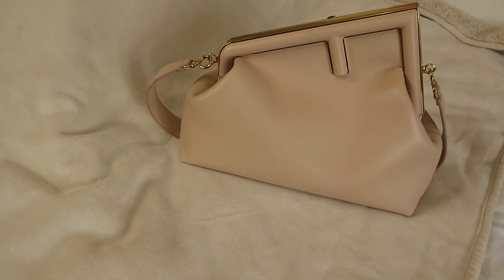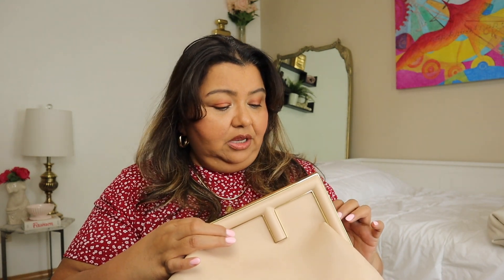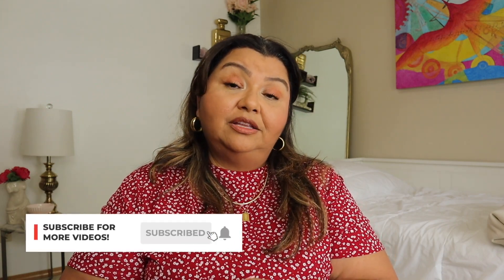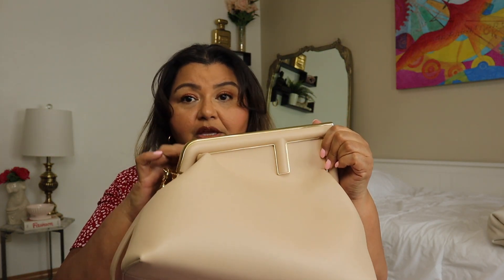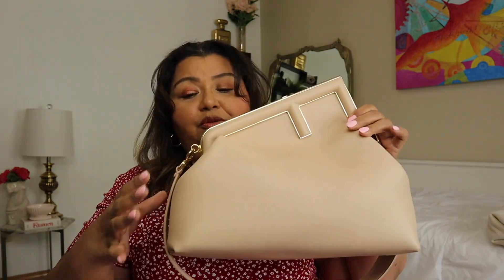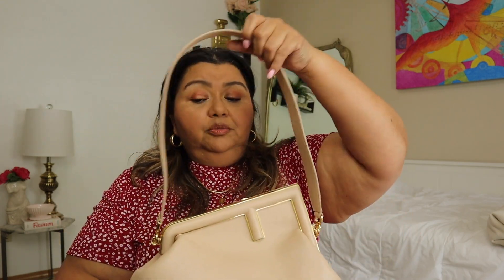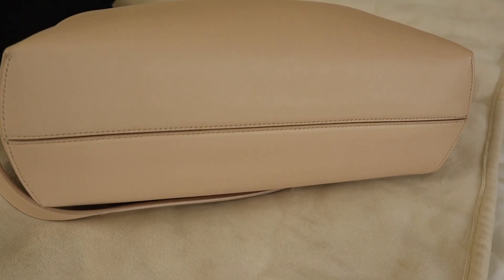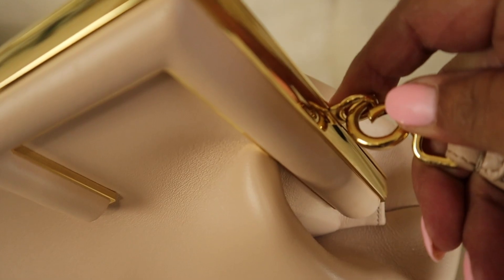What's In My Bag | Fendi First Medium Bag Review | Oralia Martinez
I hope you enjoyed this what's in my bag, Fendi First medium bag review. Check out this other handbag review video next! Fendi First Medium Bag Unboxing

What fits in my Fendi First Small Handbag - Ada Song Styling
H&M Early Summer Plus Size Try On Haul | Oralia Martinez - Oralia Martinez
What's In My Vegan Bag | Sinbono | Petite Plus Style - Oralia Martinez
Fendi First Bag Review *THE REAL TEA / EVERYTHING YOU NEED TO KNOW!* - Cassie Thorpe

Timestamps
00:00 Introduction
00:49 The Basics
03:23 The Design Features
07:33 What Fits Inside
11:08 Opportunities for Improvement
13:55 Final Thoughts
17:22 Comment, like, & subscribe!

Save 25% at skinstore.com by using code ORALIA